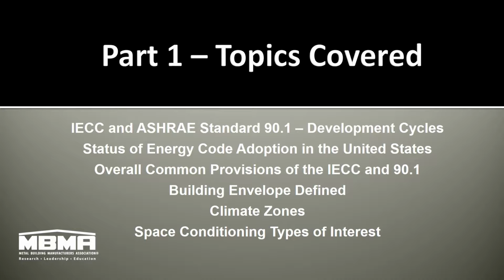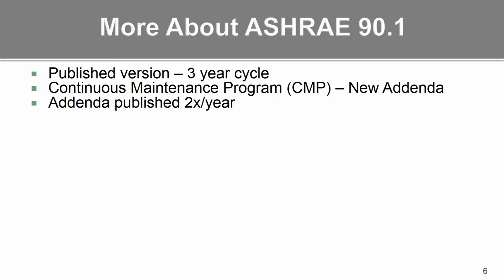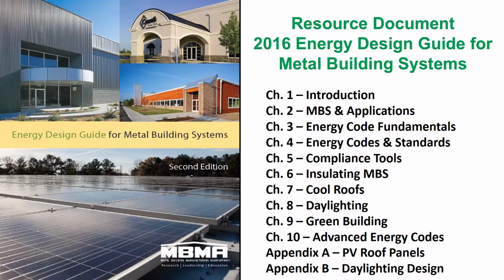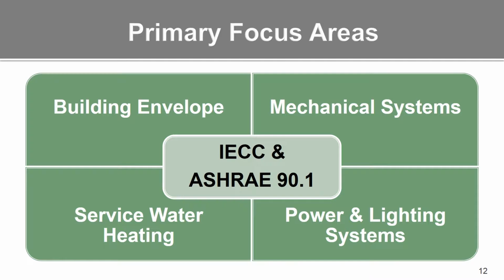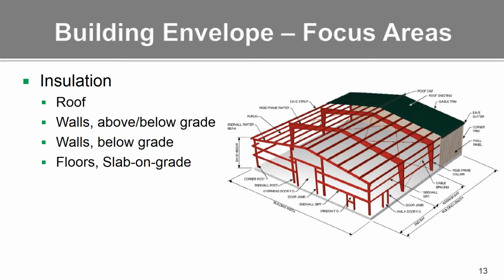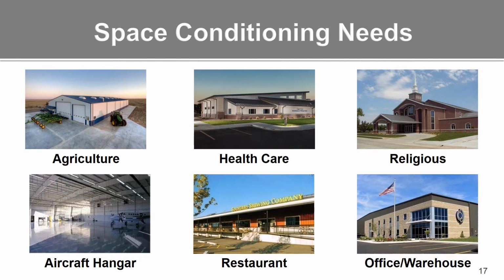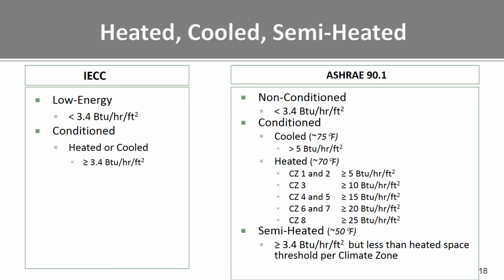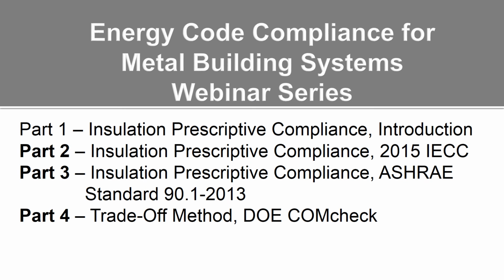Energy Code Compliance for Metal Building Systems Part 1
The following webinar will provide a detailed review of the common energy codes and standards used in the United States and how to apply the building envelope provisions to a typical metal building system. The program includes:

Part 1 – Insulation Prescriptive Compliance, Introduction
Includes overview of IECC an ASHRAE Standard 90.1 development cycles, status of energy code adoption in the United States, common provisions of the IECC and 90.1, defining the building envelope, climate zones and space conditioning types.

Most states and municipalities have adopted one or both of these national model energy codes either with or without state specific amendments.

Energy code provisions help to reduce energy consumption, reduce utility expenses, reduce greenhouse gas emissions, improve thermal comfort, and conserve natural resources. Energy codes and standards address minimum requirements for thermal transmission and air leakage through the building envelope, daylighting, HVAC systems, lighting, service water heating, and electrical systems. For the metal building industry, it is important to understand the code requirements for the building envelope and their effect on potential energy savings. This is especially true when considering exceeding the code requirements.

There are various methods for complying with the energy codes.
The most common method for metal buildings includes the prescriptive approach that allows the design or building recipe to be based on materials and equipment dictated by the code. Another method is the performance approach. In the performance approach the designer uses energy modeling software to demonstrate that the total energy use of the proposed building is less than or equal to a baseline building. A third method is the building envelope trade-off approach. This approach allows the designer to enhance the energy efficiency of one component in exchange for an equivalent decrease in energy efficiency of another component.

For more information refer to the MBMA Energy Design Guide for Metal Building Systems available

About the Presenter:
Jay Johnson is the director of architectural services of the Metal Building Manufacturers Association, Cleveland, and is a LEED Accredited Professional.